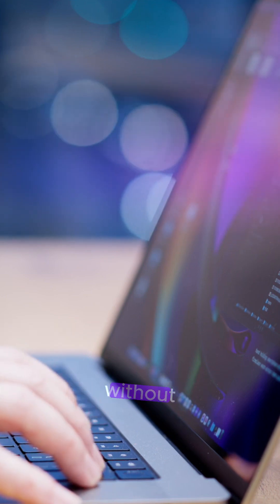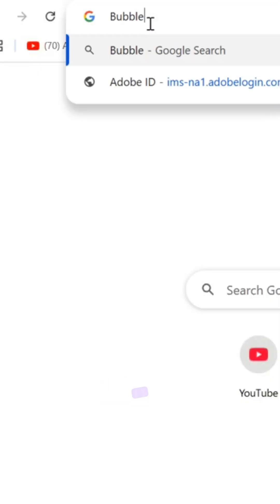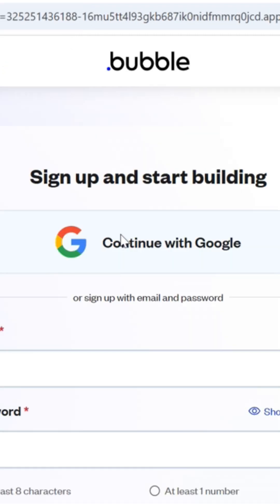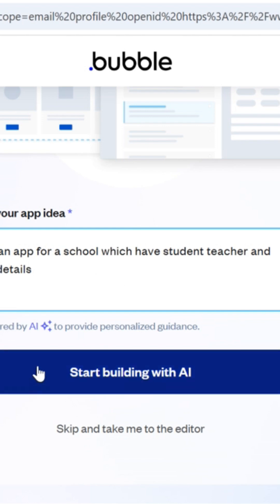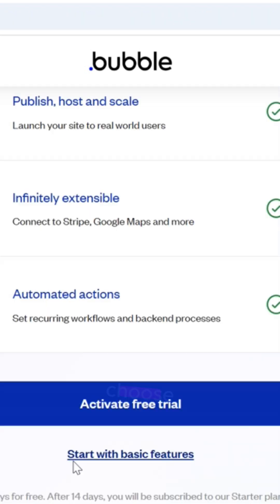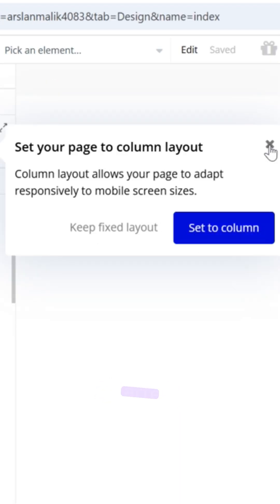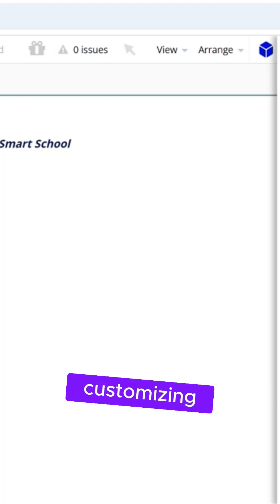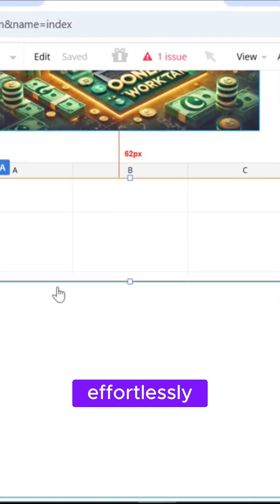How to Create an App Without Coding Using Bubble.io (No-Code Guide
DIGITAL SOFTWARE HUB

Want to build an app but don’t know how to code? 🚀 In this video, I’ll show you step-by-step how to create a fully functional app without writing a single line of code using Bubble.io! No-code development is revolutionizing the way apps are built, and with Bubble.io, you can bring your ideas to life easily.

What you’ll learn in this video:
✅ How to start with Bubble.io
✅ Designing your app visually
✅ Adding functionalities without coding
✅ Best tips for no-code app development

💡 Whether you’re an entrepreneur, a startup founder, or just curious about app creation, this tutorial will help you build apps fast and efficiently!